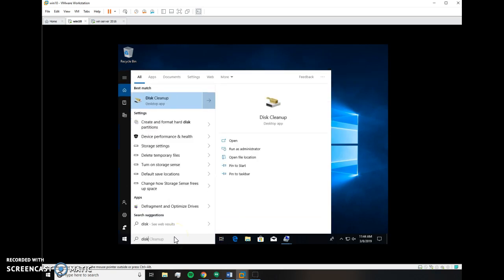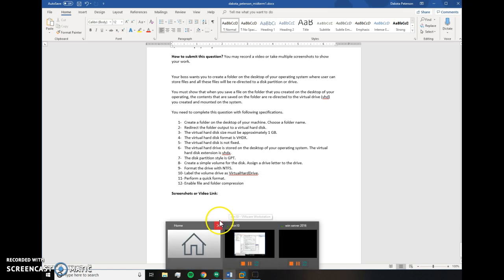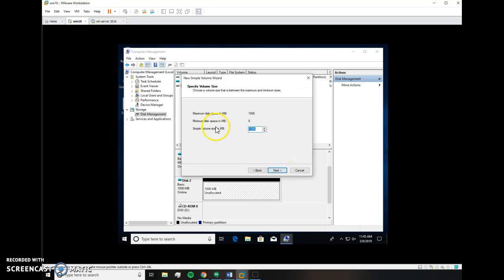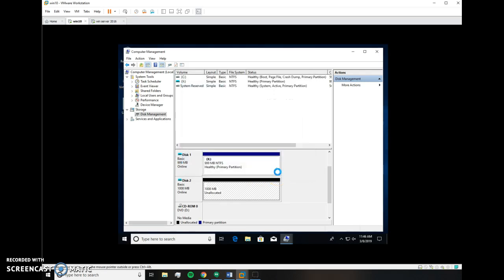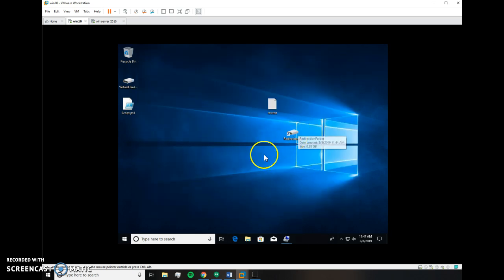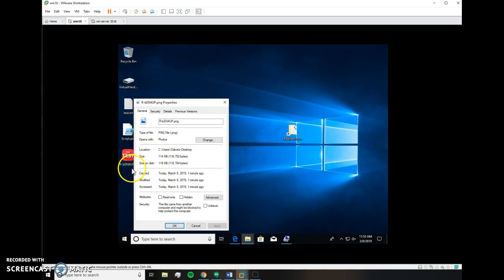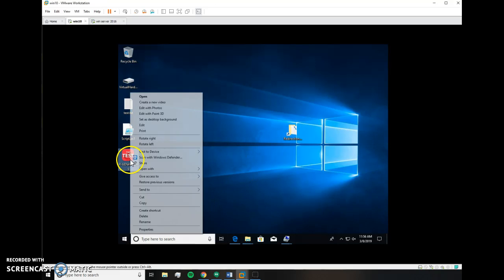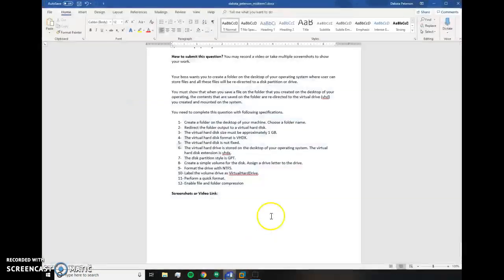Exam Question 10